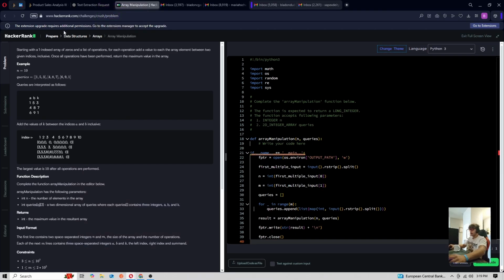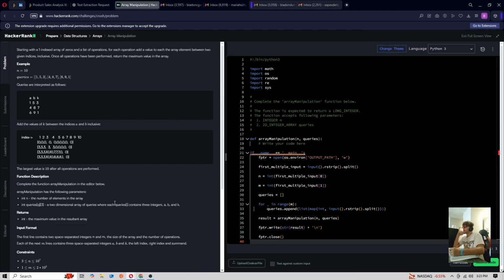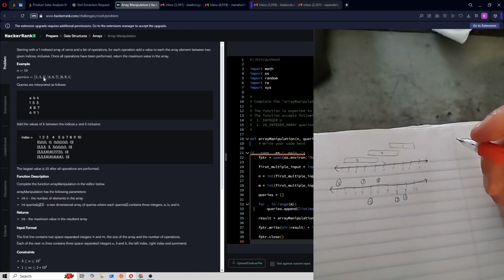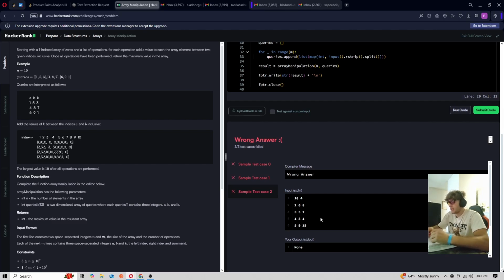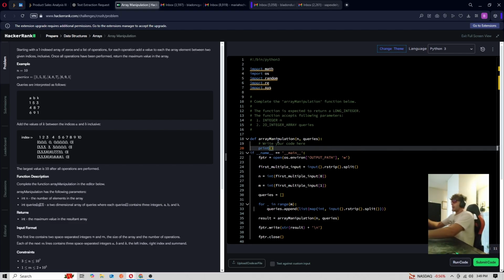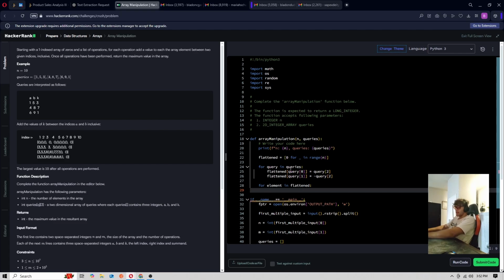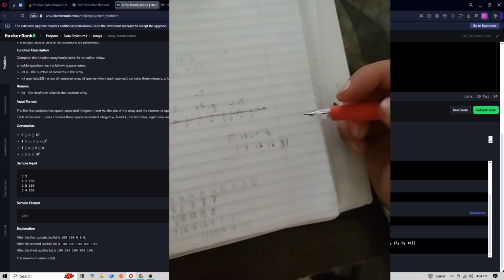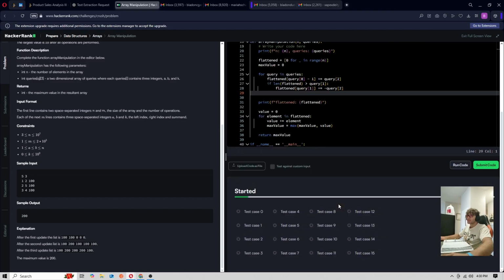Noob to Pro - HackerRank's "Array Manipulation" Challenge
Best display of my programming abilities up until this point in the series.
Also the "hardest" challenge done in the series so far, as defined by HackerRank.